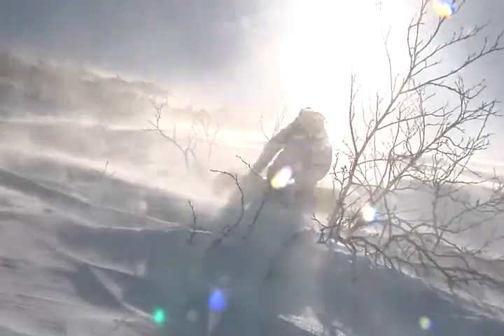Burton Outerwear - Insulations